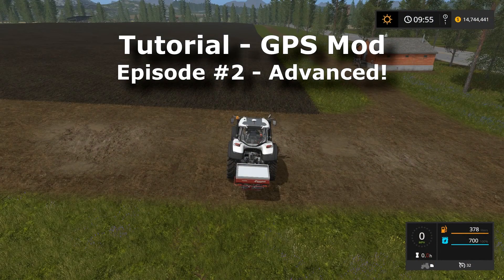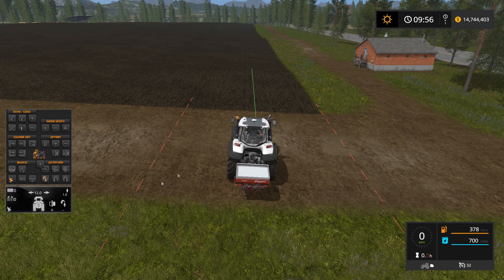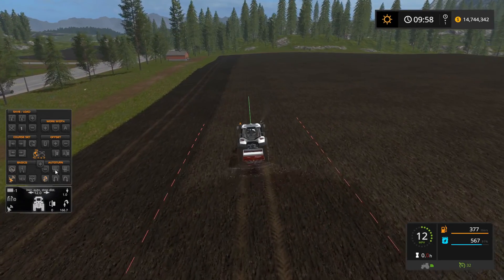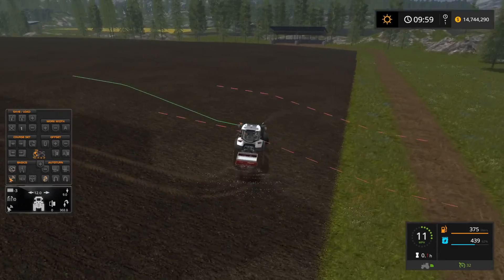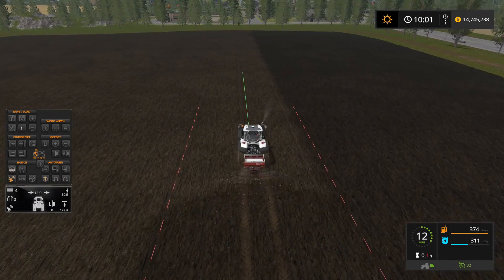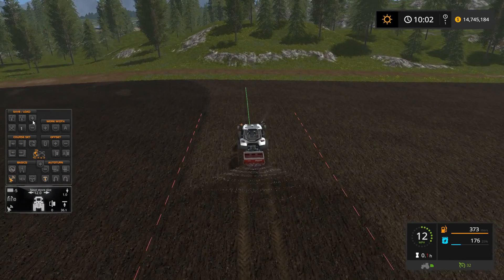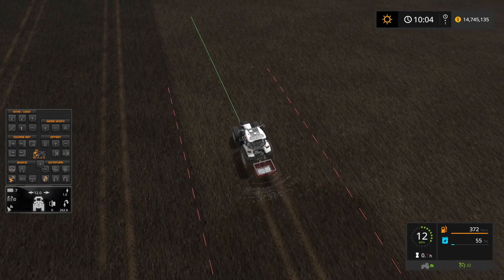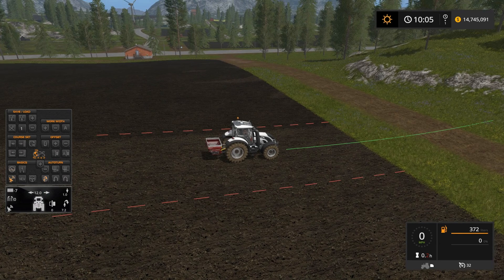FS17 GPS Mod Tutorial #2 Advanced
This is the second video in a tutorial series that will cover how to use GPS mod in FS17. In this video we cover more advanced options and I demo how to use GPS Mod with auto turn to help fertilize a field.